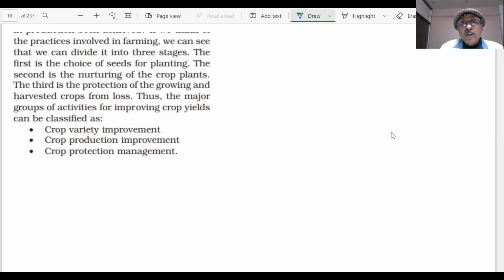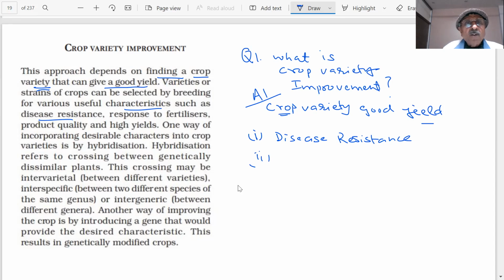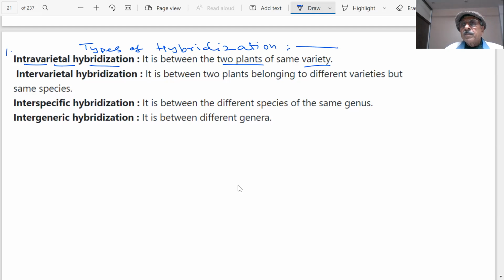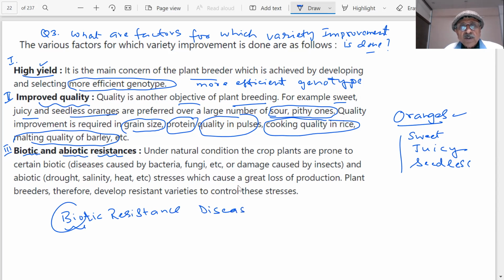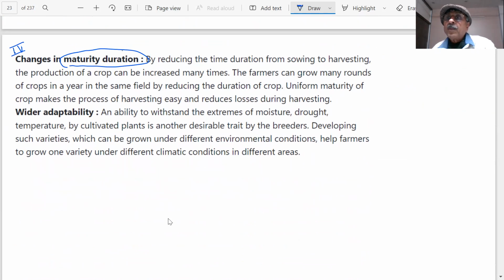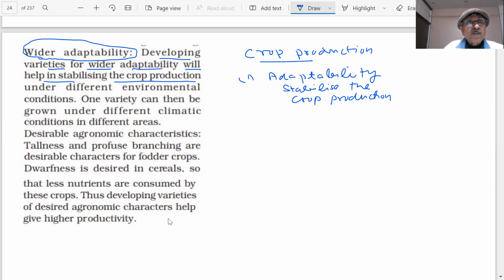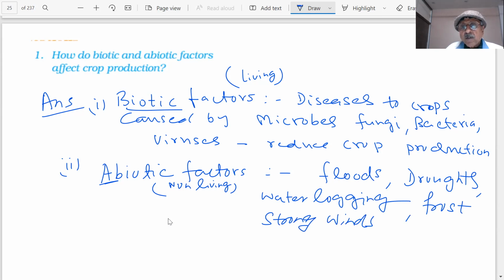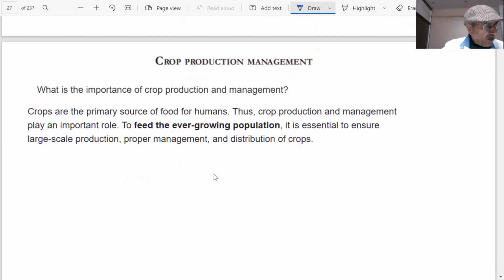CROP VARIETY IMROVEMENT|IX SCIENCE|HIGHER YIELD| BIOTIC AND ABIOTIC FACTORS|ADAPTABILITY| SUNILSIKRI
1. Crop variety Improvement to give good yield,
2. How to get Higher yield of crops,
3. How to improve quality of crop products,
4. What are Biotic and Abiotic resistance factors to improve crop production,
5.How to reduce losses by changing maturity duration from sowing to harvesting,
6. Developing wider adaptability varieties,
7. What are desirable agronomic characteristics for higher productivity of crops and cereals,